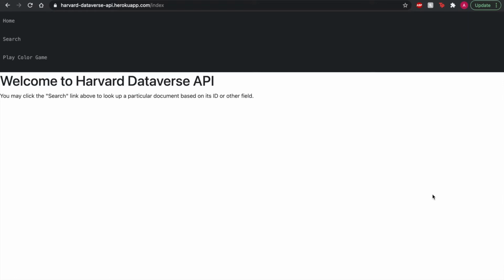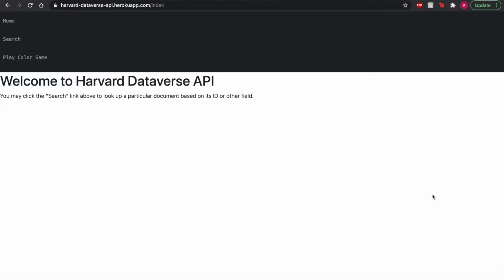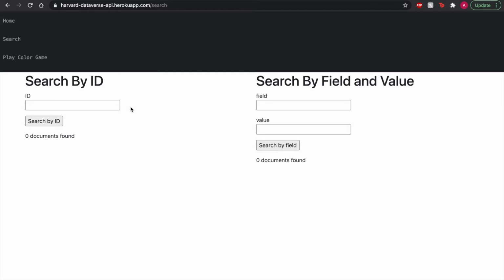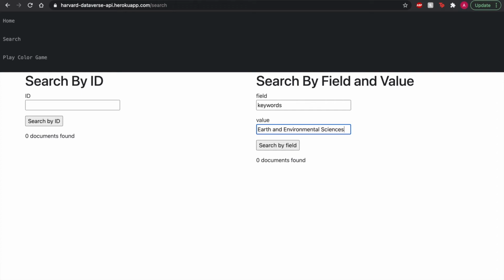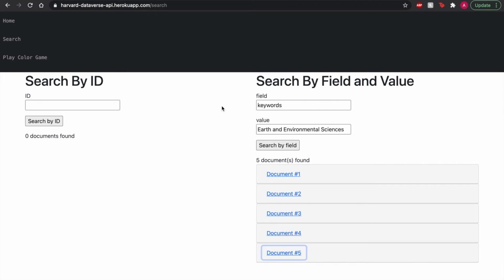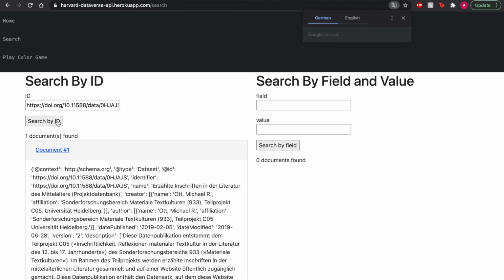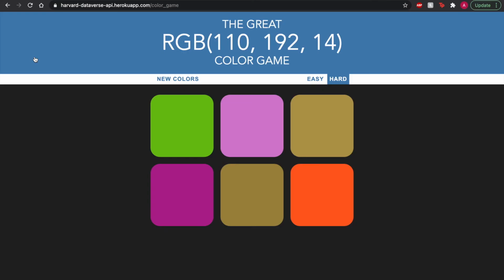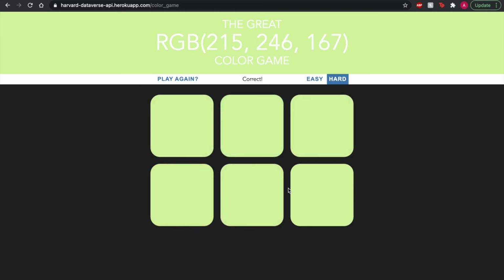Harvard Dataverse API Tutorial